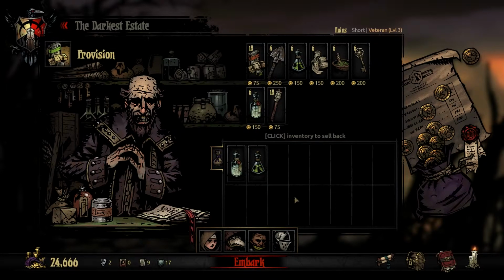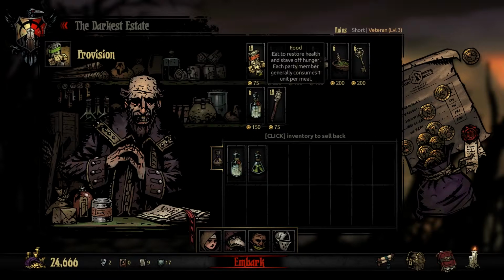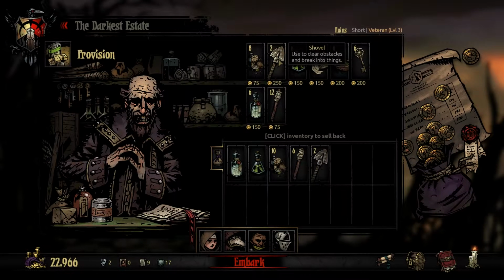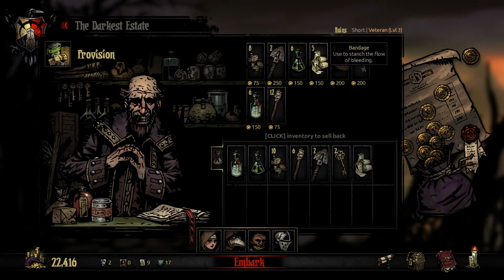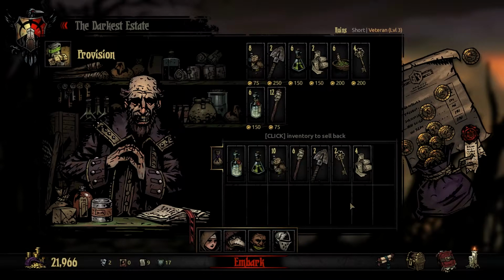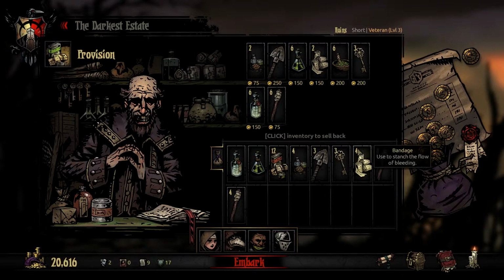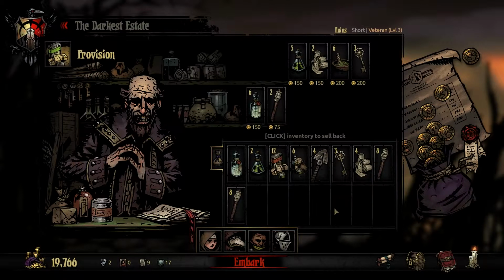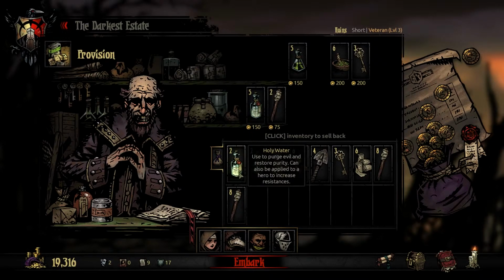Darkest Dungeon how many supplies for dungeon runs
Short clip about the provisions you will need to take for all type of dungeon runs be they short, medium or large. Also a quick summary about what each class brings us provisions.